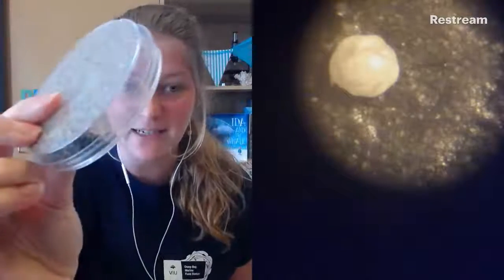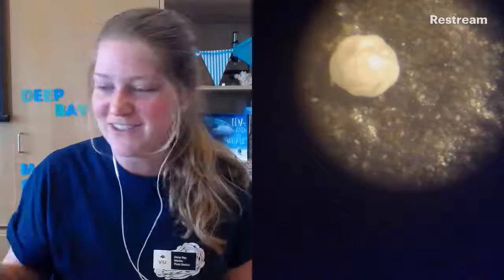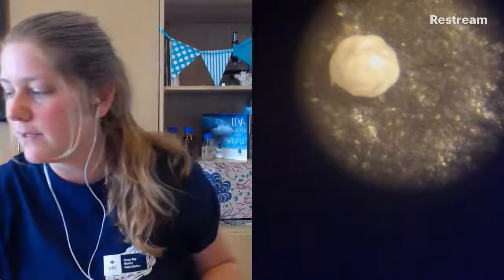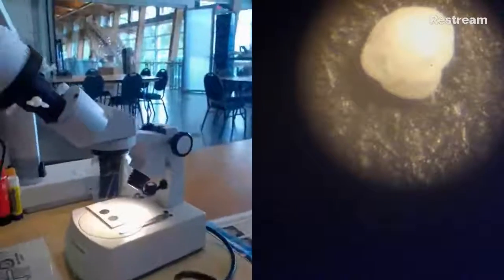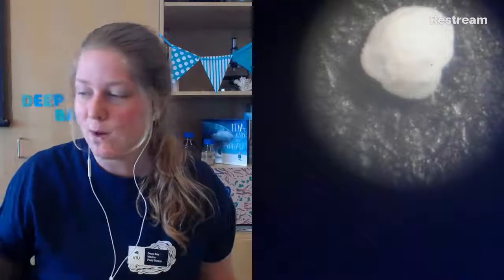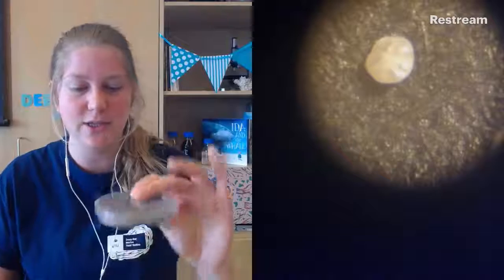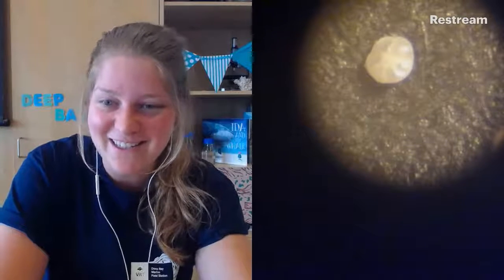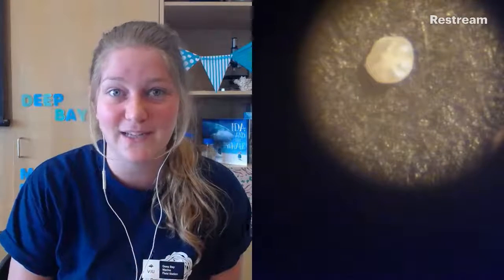Touch Tank Tuesday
Join us LIVE for another session of Touch Tank Tuesday! Check out a critter from our touch tanks. Watch, ask questions, and get answers.
The Deep Bay Marine Field Station is dedicated to marine education and research here on Vancouver Island, BC. We are excited to connect with the community and hope to bring ocean learning to you.
We will be live streaming on Facebook, YouTube, Twitter, and Instagram.